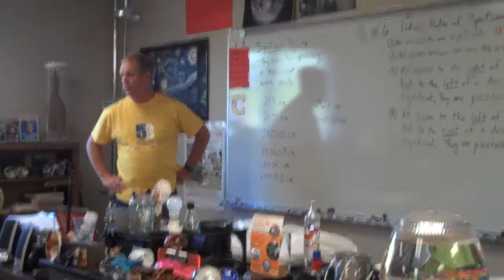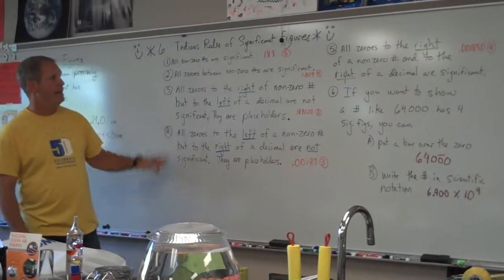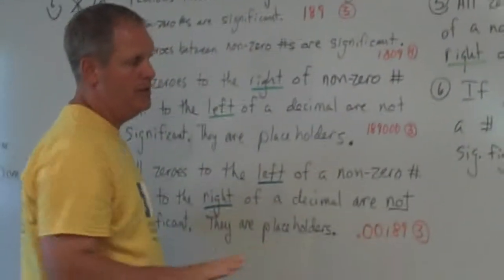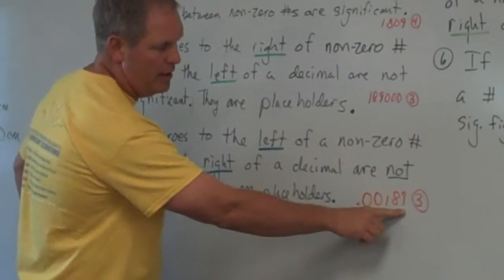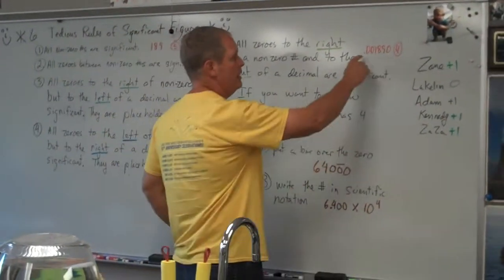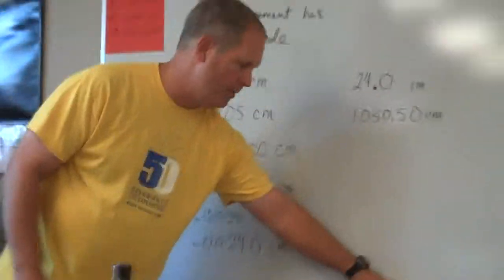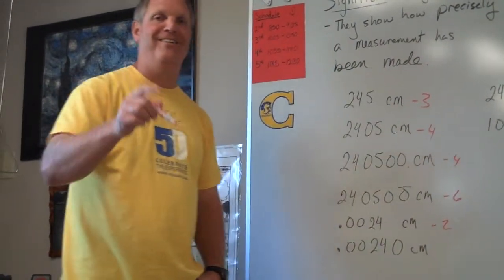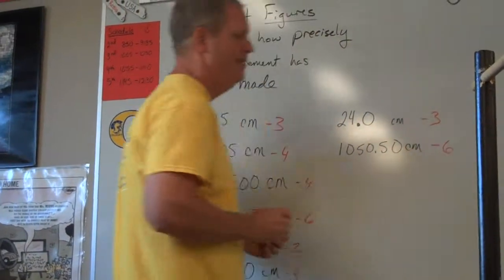Identifying Significant Figures - 8th grade Wichita Collegiate School